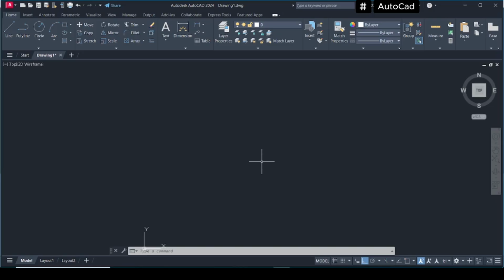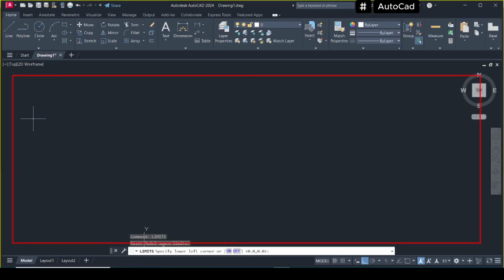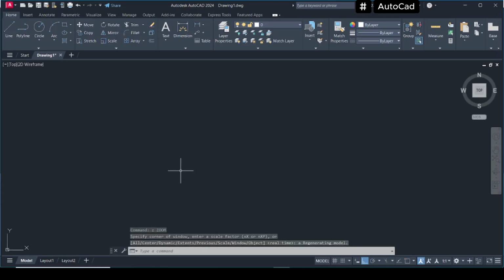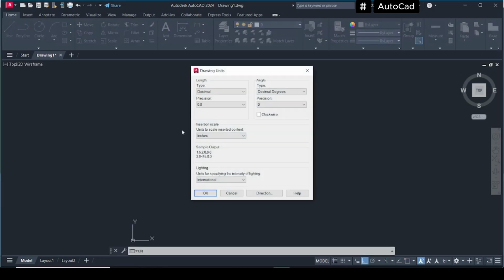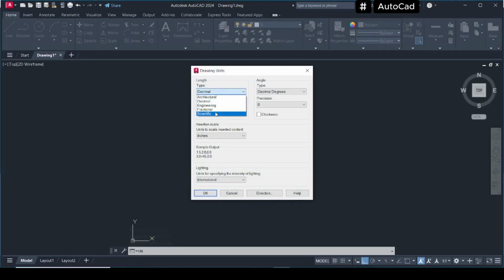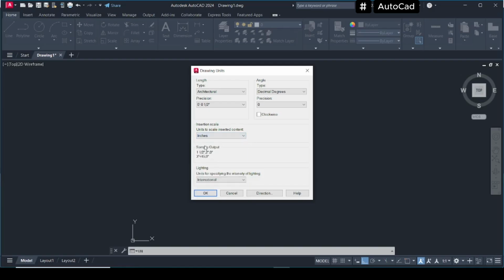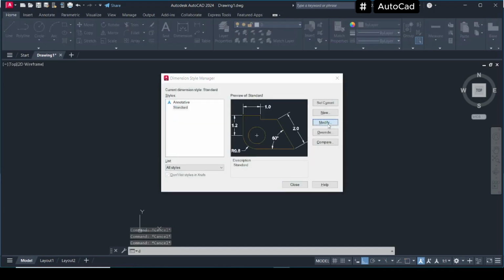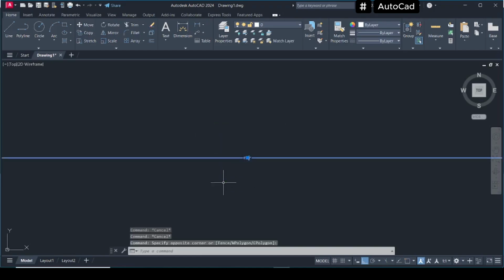AutoCAD Tutorial: How to Set Limits and Units | Beginner's Step-by-Step Guide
🎯 In this AutoCAD tutorial, learn how to set drawing limits and units to start your designs accurately and efficiently. Whether you're a beginner or refreshing your basics, this step-by-step guide will help you configure your AutoCAD workspace like a pro!

✅ What you'll learn in this video:

How to set limits in AutoCAD

How to change and configure units

Best practices for starting a new drawing

Quick tips for precision and scale

📌 This video is ideal for:
Students, architects, civil engineers, mechanical engineers, drafters, and anyone starting with AutoCAD.